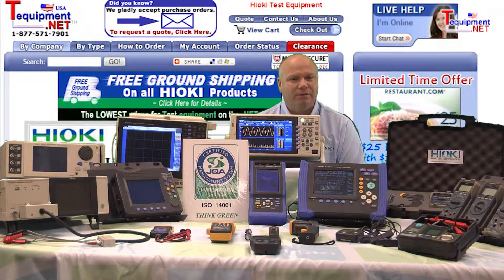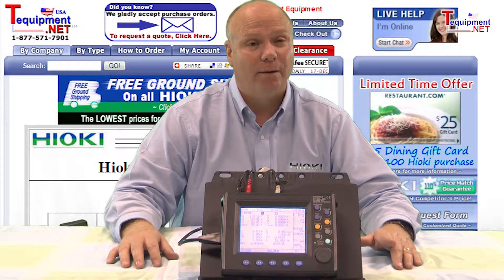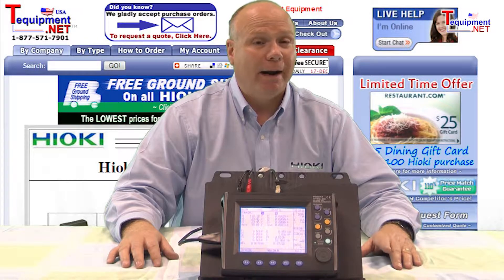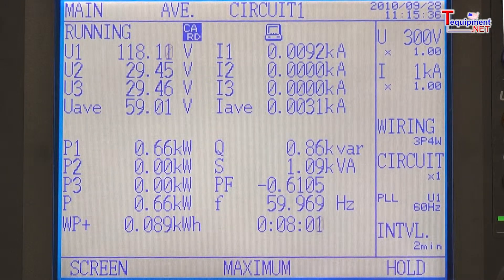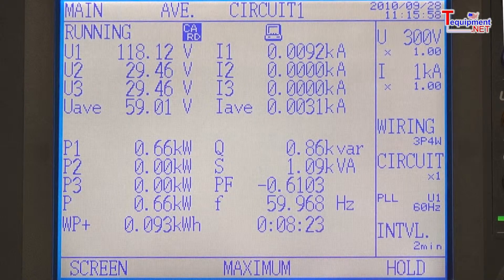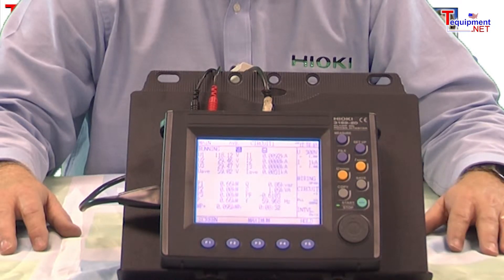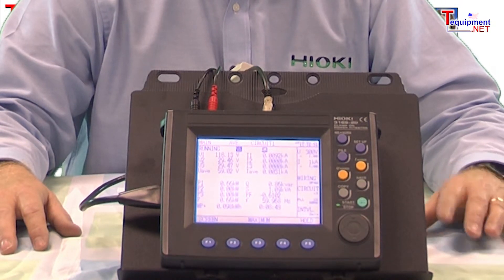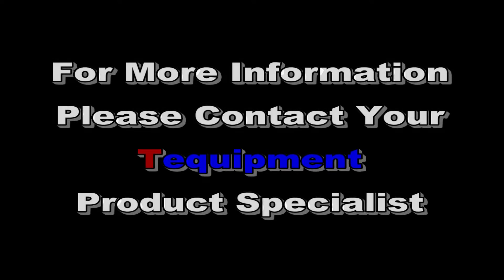Hioki 3169-20 & 3169-21 Clamp On Power HiTester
The 3169-20 and 3169-21 are CLAMP ON POWER HiTESTERs that allow measurement of single-phase to three-phase 4-wire circuits with a single unit. In addition to measuring standard parameters such as voltage, current, power, power factor, and integrated values, these clamp-on power meters can simultaneously perform demand measurements required for carrying out power management and energy-saving measures, as well as harmonic measurements. The two new power meters also feature PC card data storage, and come equipped with an RS-232C interface for PC communications. Further, with greater data processing speeds, it is possible to measure the power of just a few cycles, enabling more detailed and effective energy-saving measures for equipment. The 3169-20 and 3169-21 are ideal for users who want to achieve close control over energy-saving management activities and measures.

The 3169-20/21 can simultaneously measure voltage, current, power (active, reactive, and apparent), integrated power, power factor, and frequency. Further, when using 3-phase, 3-wire (3P3W2M) mode, you can display the voltage and current for all three lines by measuring just two of them. When using the 3-phase, 4-wire (3P4W4I) mode, neutral line current can be displayed using 4 current measurement.

The power meters come equipped with a harmonics measurement function that supports measurement of 3-phase power lines. They can also perform simultaneous measurement of harmonics and demand values, enabling both power and harmonics management.